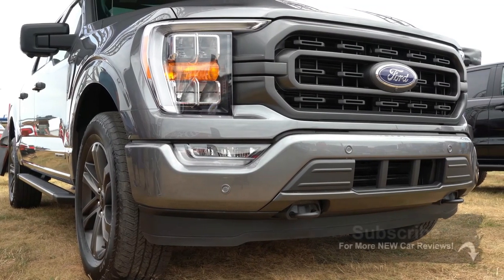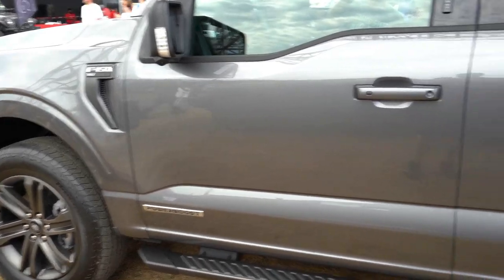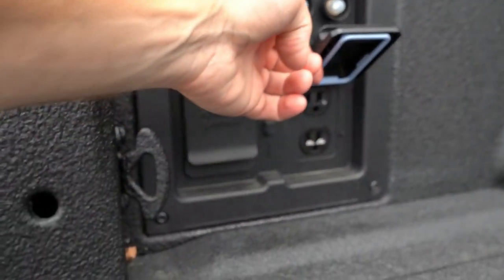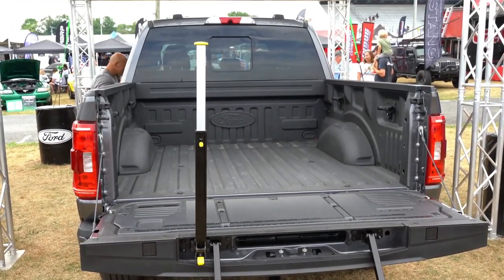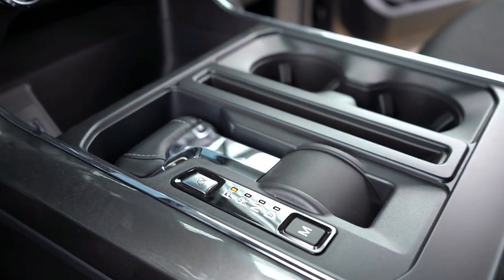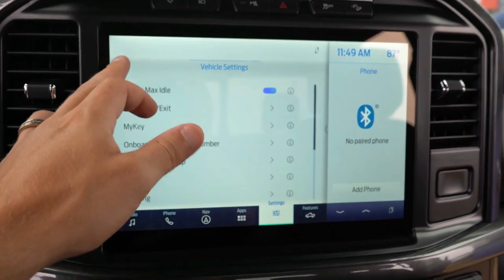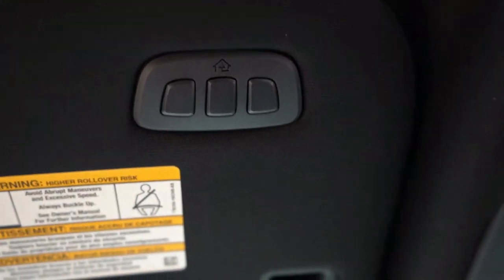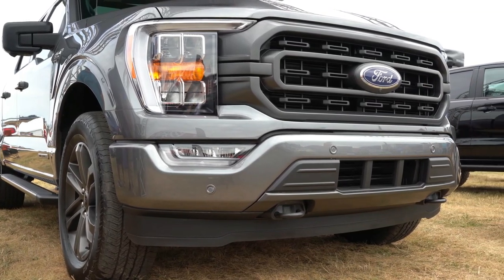2021 Ford F-150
In this video I'll take an in-dept first look at the NEW 2021 Ford F-150! This truck will seriously surprise you with several class exclusives you may never have thought would even exist on any truck! In this video I will go over the 2021 Ford F-150 pricing, engine options, truck bed, rear seats, tech & so much more!
 Big thanks to Gold Pony.